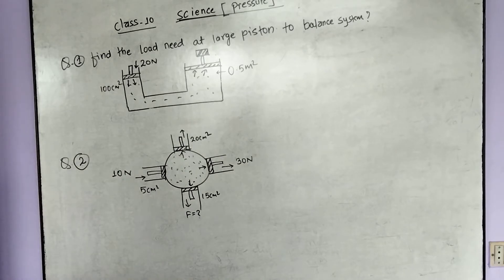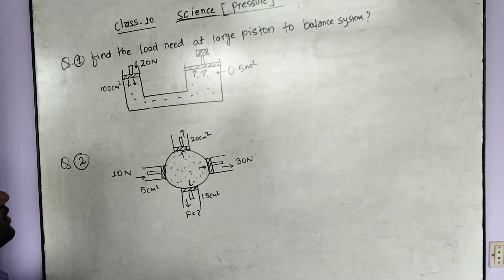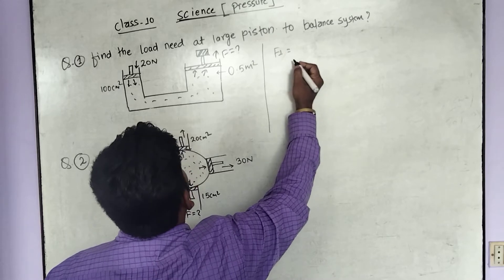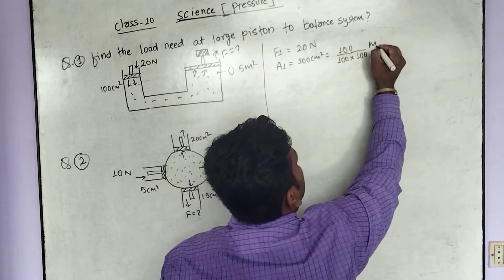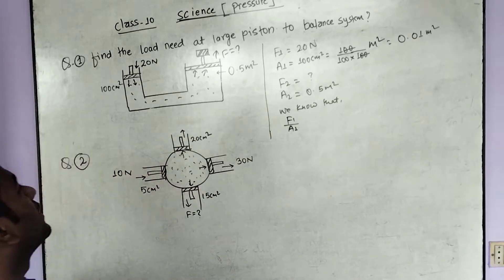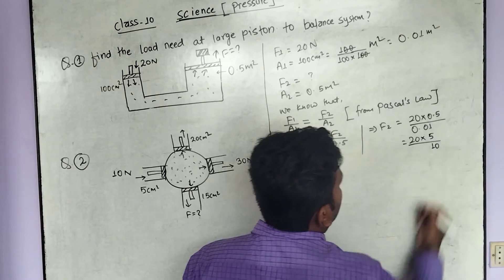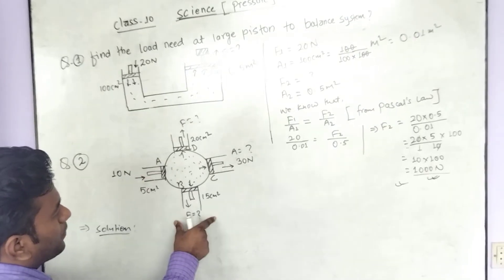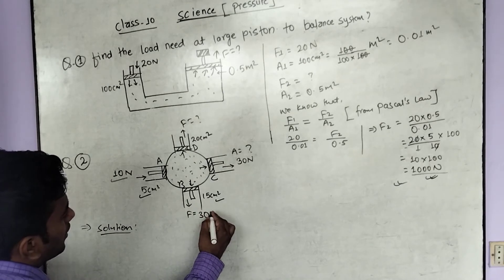class10 -pressure numericals part2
science-pressure numericals part2